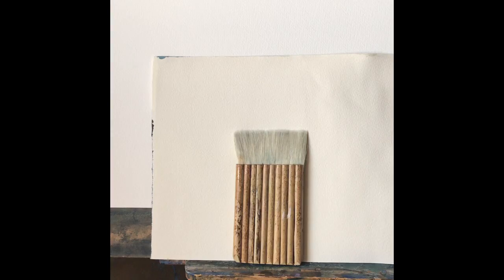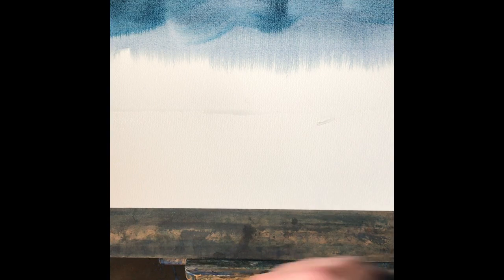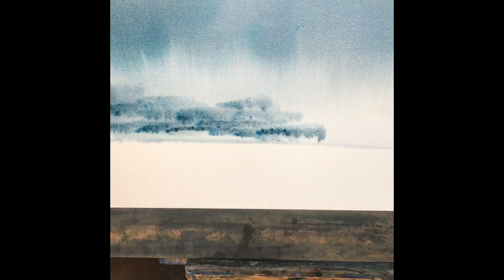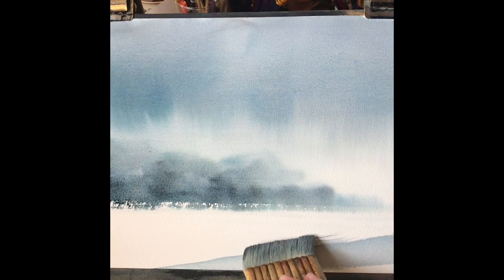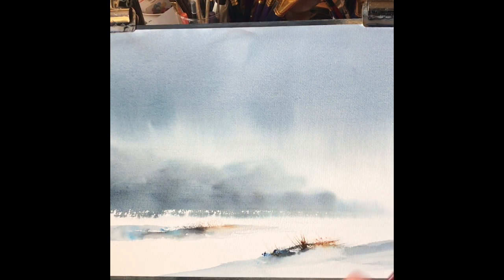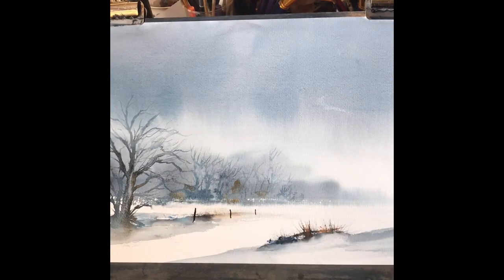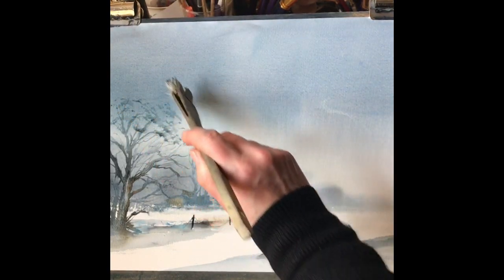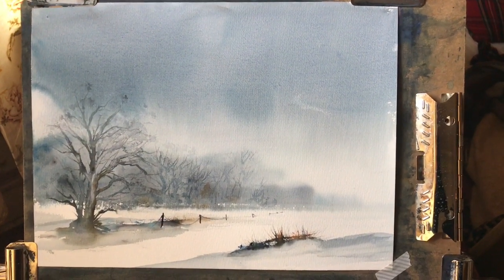Watercolour Snow Scene with large Hake Brush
Today I'm trying out a very large Chinese hake brush to paint the sky and background for a beautiful snowy watercolour landscape painting, similar to the one shown in the beginning. Please feel free to paint along, it doesn't matter if you don't have a 3"/7.5 cm hake brush, any hake or large wash brush will do!

Materials:

38 cm by 28 cm Millford cold pressed 300g watercolour paper,
3" Chinese hake brush
Medium Pro Arte hake brush
Shall rigger brush
W&N Cotman watercolour tubes in paynes grey, prussian blue, ultramarine ble and burnt sienna